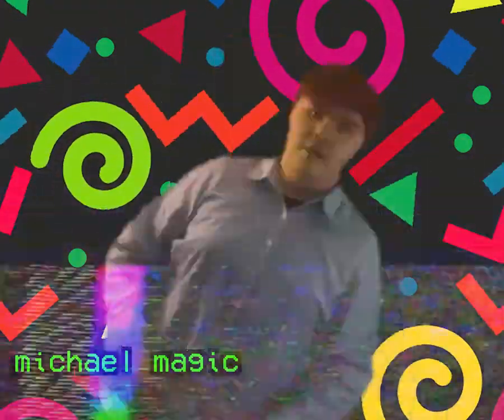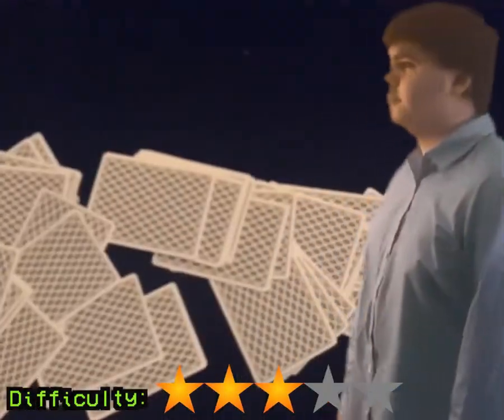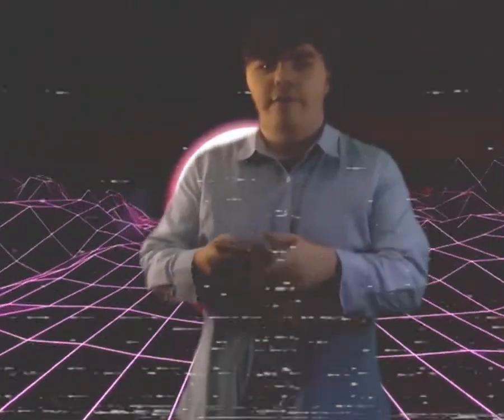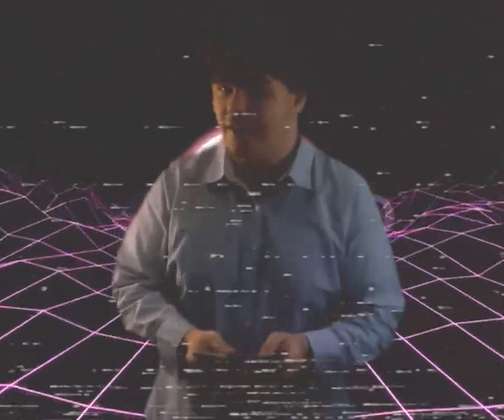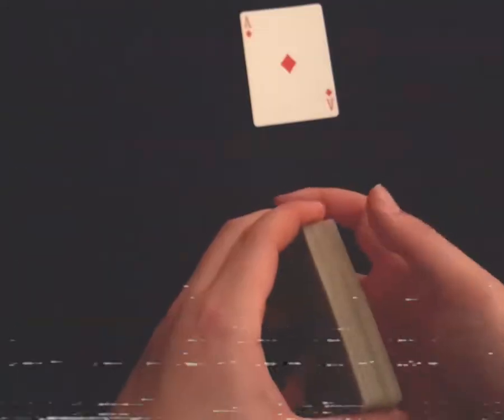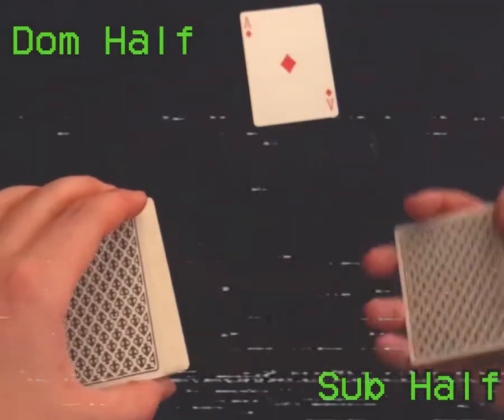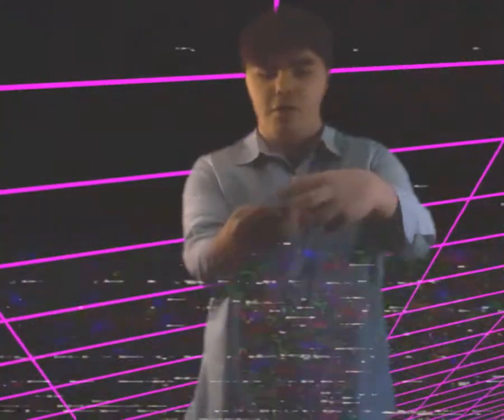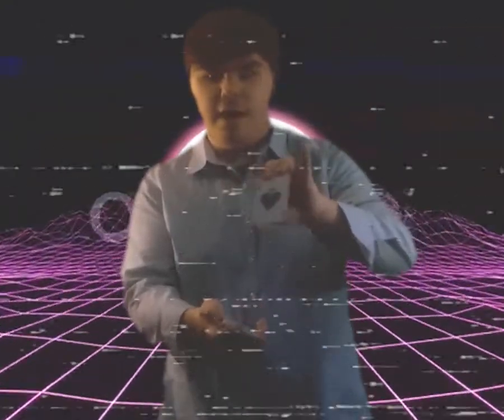impress your friends with this insanely cool magic trick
do you want to have friends but have no social skills? watch this instructional tape on how to do magic tricks to gain the companionship of another human

Special thanks to my entire family for helping with this video, especially my sister, Alex, who help set everything up and made the commercial end screen!